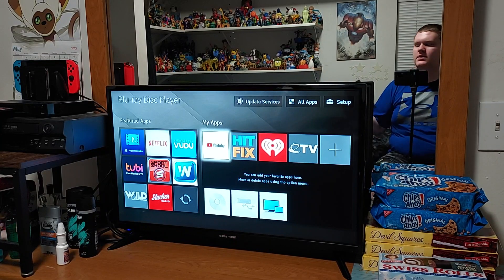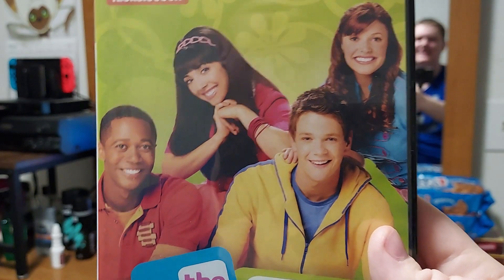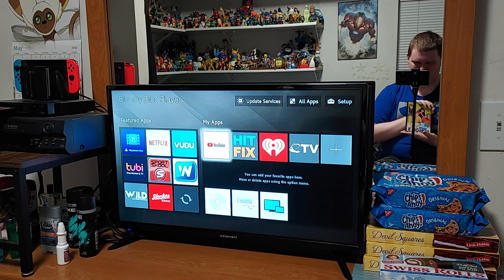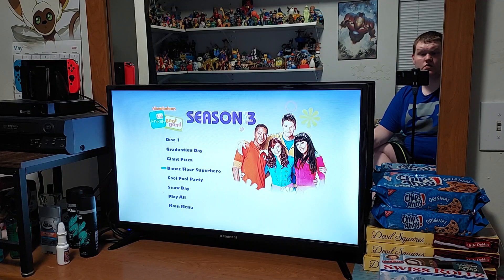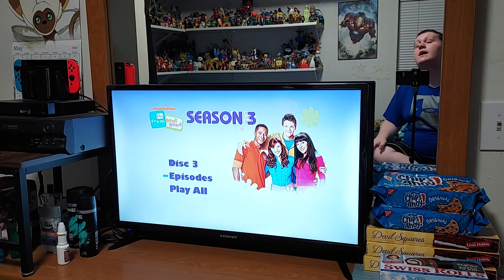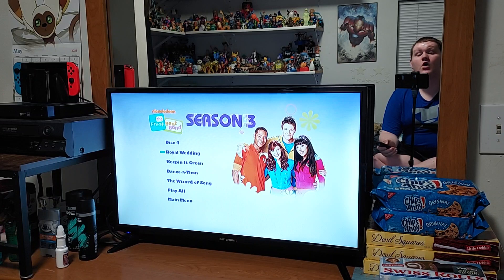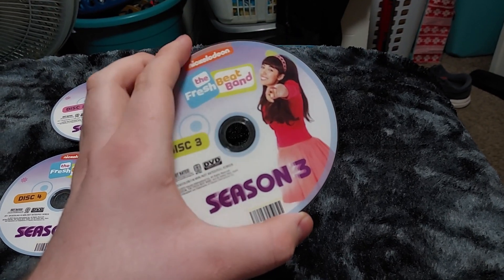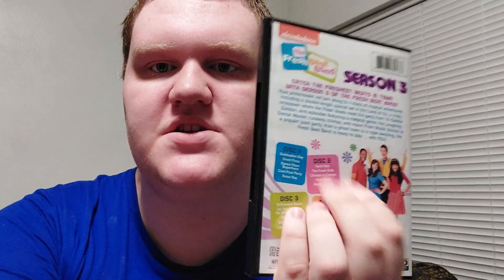Menu Walkthrough Of The Fresh Beat Band: Season 3 Discs 1, 2, 3, & 4 From 2013 (FINAL FBB REVIEW!!)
I'm So Glad That We Are Rapping Up The Fresh Beat Band Reviews, I'm Still Planning The Final Reviews Of Go, Diego, Go For This Summer Of 2023.

All 4 Discs Have This Same Order For The Beginning:

1. FBI Anti-Piracy Warning Screen
2. DVD Menu